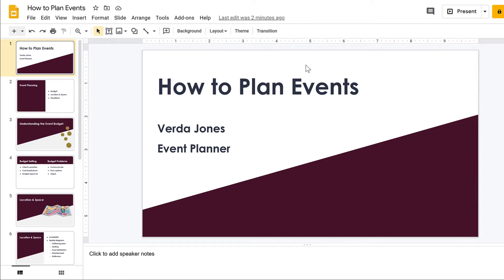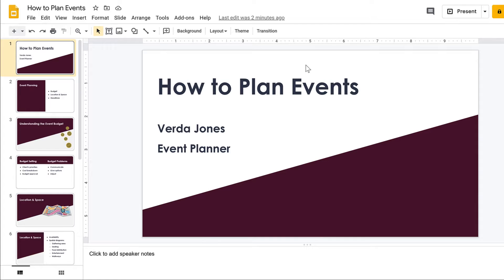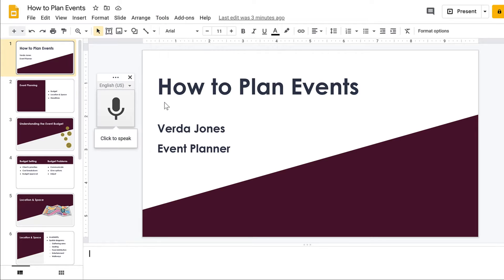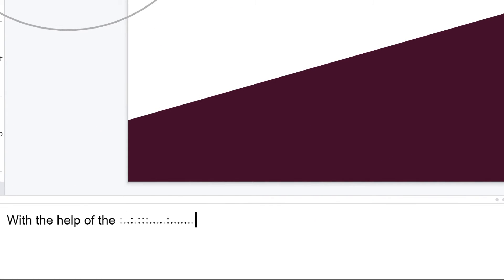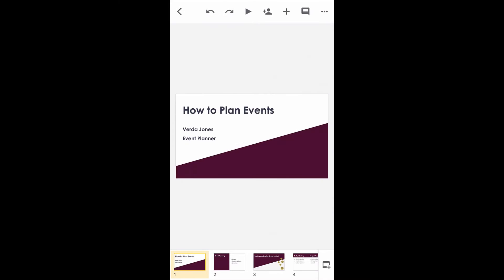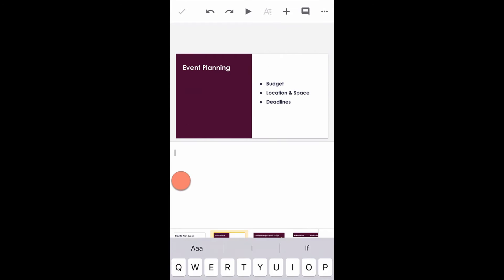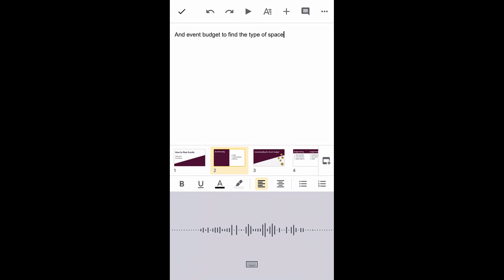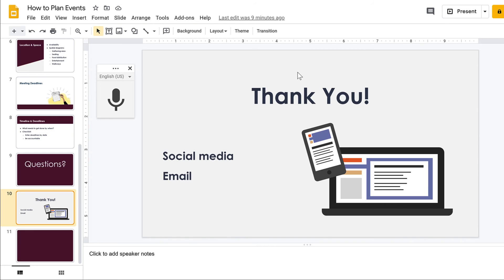Google Slides: Voice Type Speaker Notes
Preparing for a presentation without an adequate amount of time to do so is stressful. Voice type speaker notes is a feature of Google Slides presentations that can quickly record and type your thoughts underneath each slide. You can use this feature to practice what you are going to say or as a reference. In this video, we talk about how to add speaker notes using a computer versus a smartphone.

0:00 Introduction
0:29 Voice typing using a computer
1:16 Voice typing using a smartphone